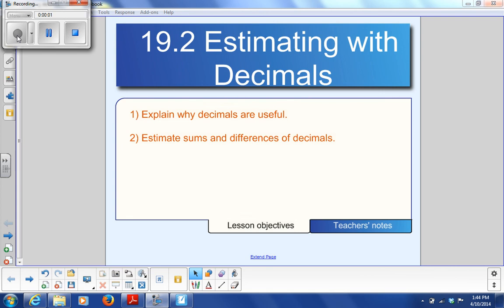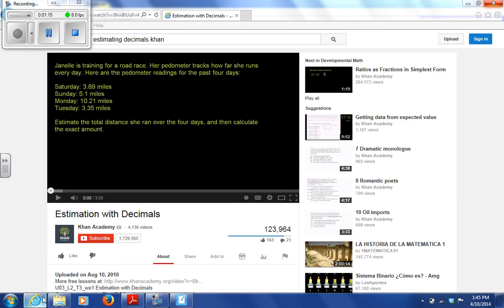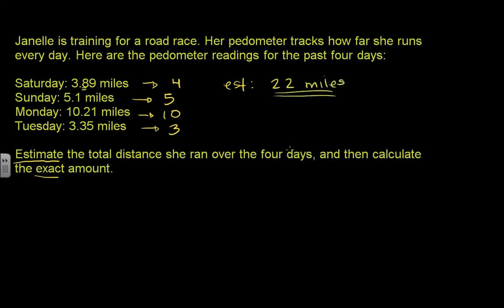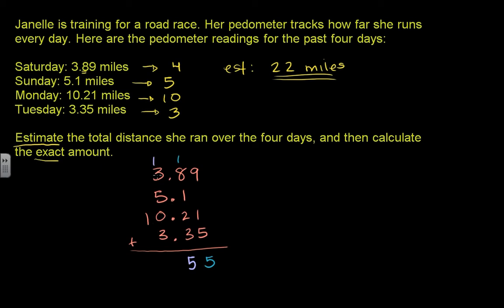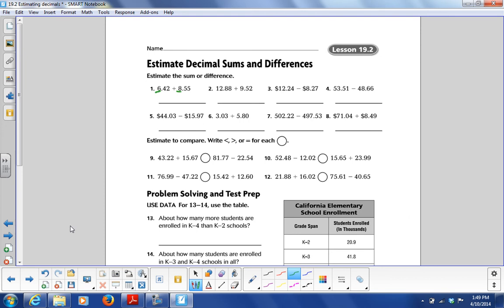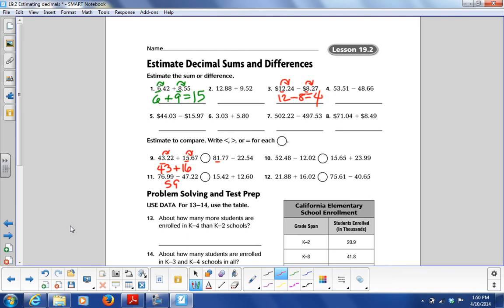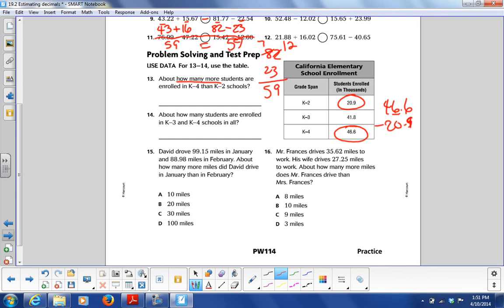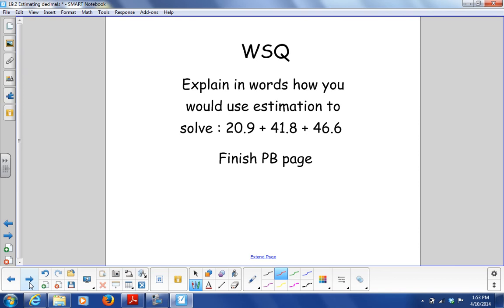19 2 Esimating decimals